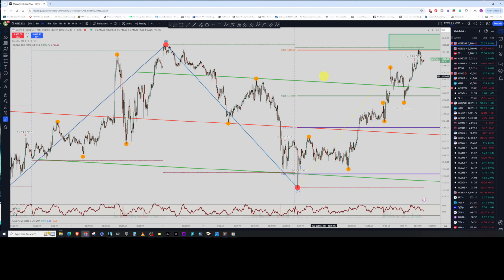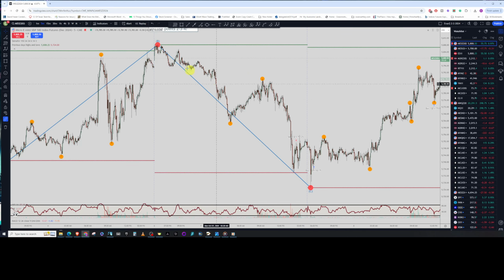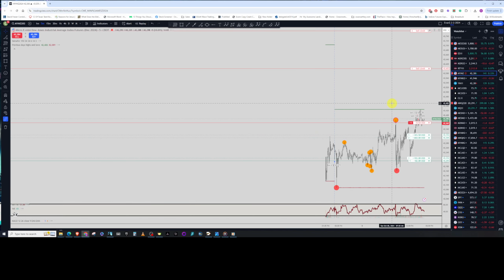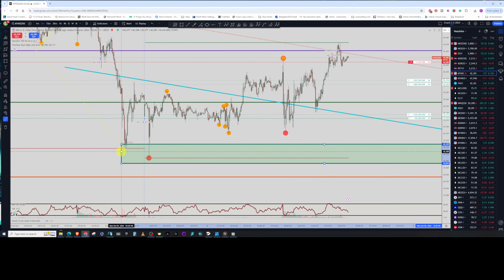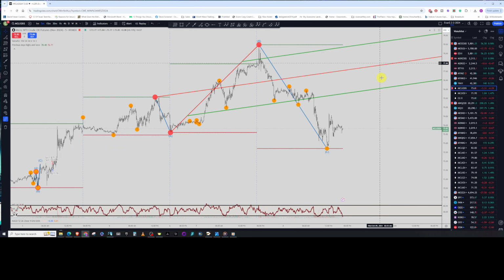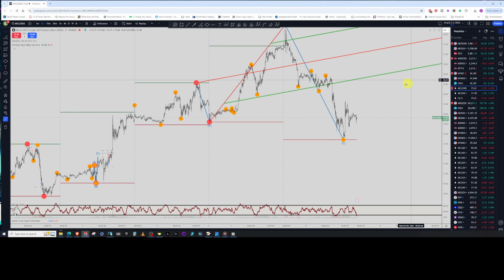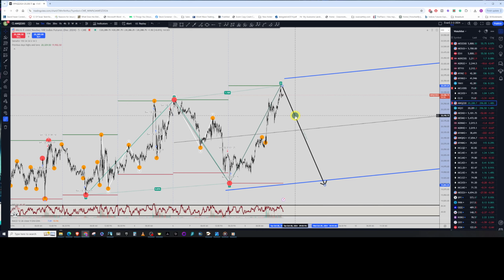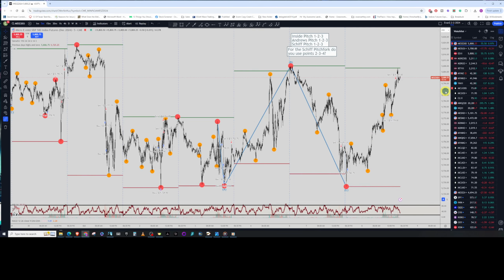S&P 500, Nasdaq, Dow Jones, Russell 2000 and Crude Oil: Futures Predictions for October 9th, 2024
In this video, I cover what the S&P 500, Nasdaq, Dow Jones, Russell 2000, and Crude Oil Futures did for October 8th, 2024, and give my predictions as to where I think the markets are headed tomorrow for October 9th.

I trade with a live account using micro contracts and will move up to mini contracts when my account allows me to. With this I show how I trade, the trades I am currently in, and the ones I am looking at taking.

With all my videos, I show the good, the bad, and the ugly in my trading journey.